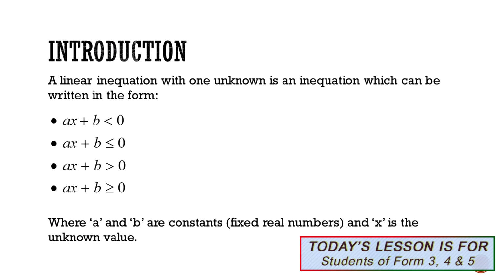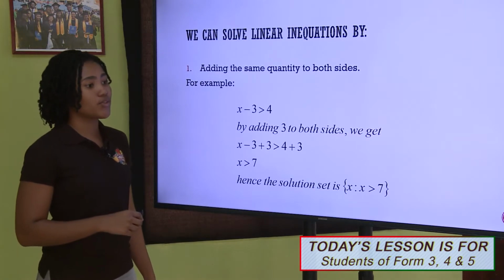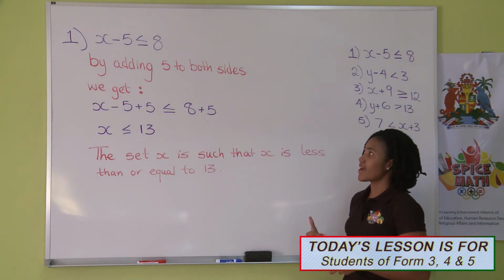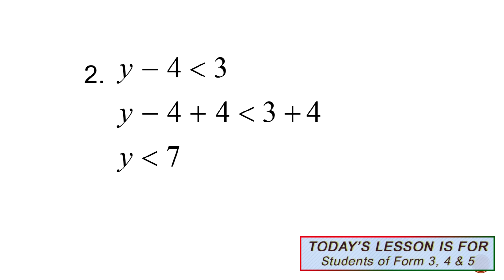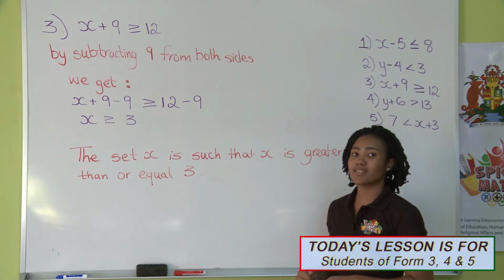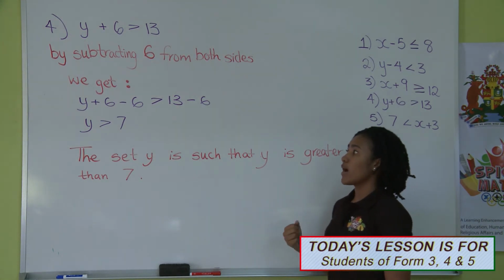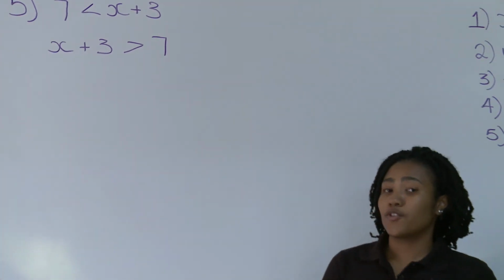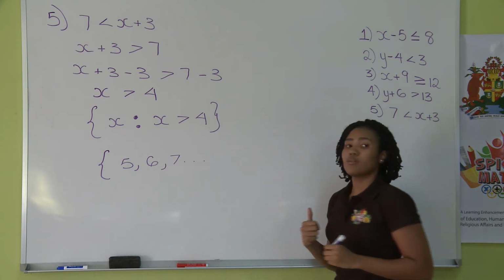36. Spice Math - Solving the linear in-equation Part 1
36. Spice Math - Solving the linear in-equation Part 1